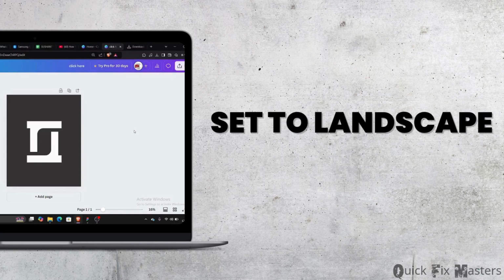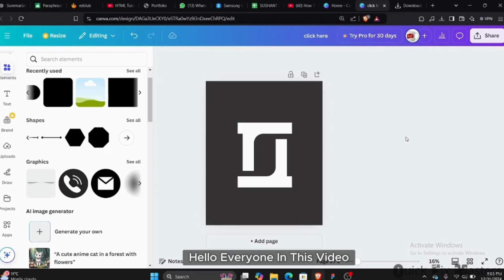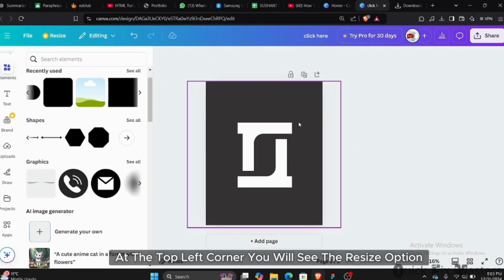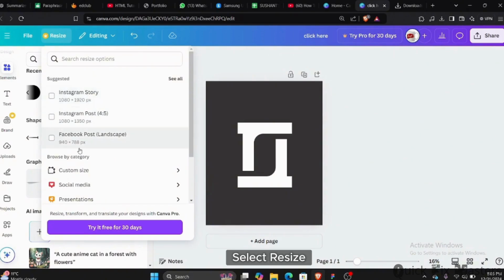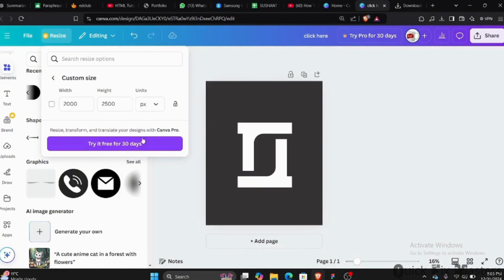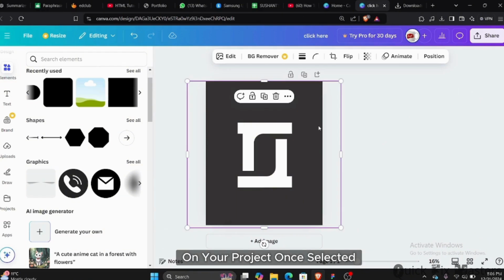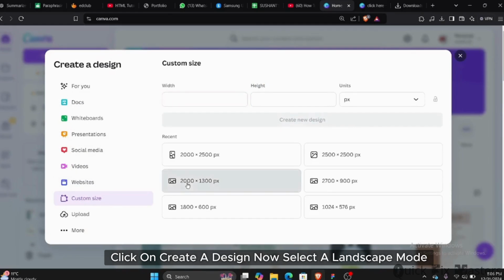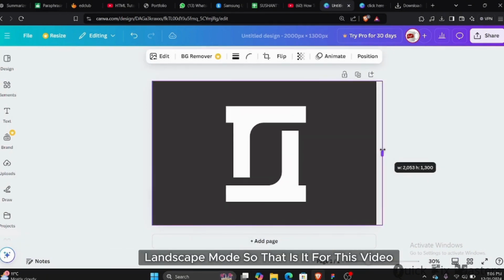How To Set To Landscape Mode In Canva (FREE & PREMIUM)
Want to switch your Canva designs to landscape mode? This guide walks you through the steps to adjust your canvas orientation in both Canva’s free and premium versions, ensuring your design fits perfectly.

Timestamps:
0:00 Introduction
0:30 Steps to Set Landscape Mode in Canva